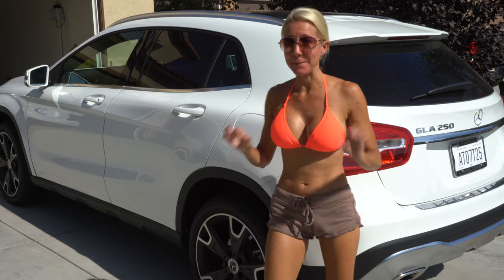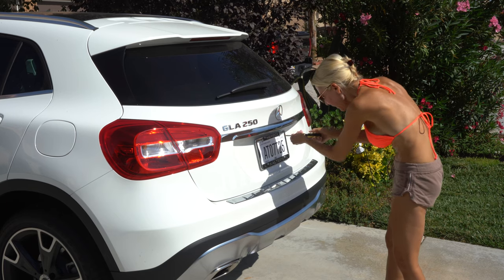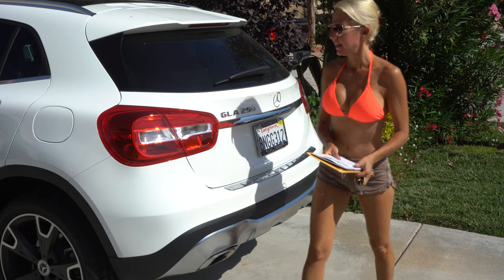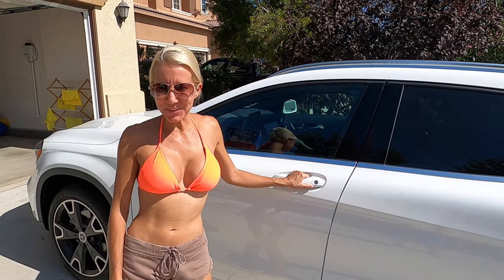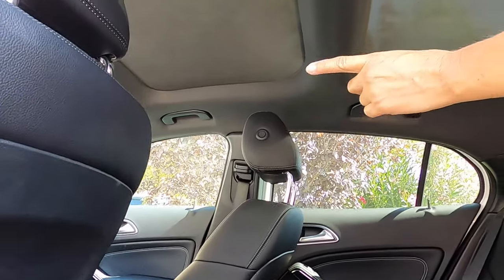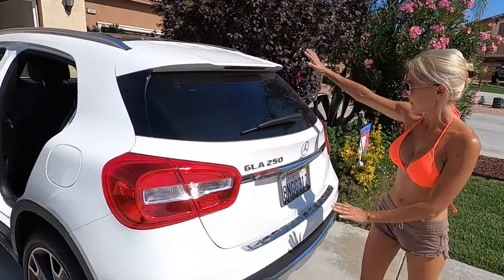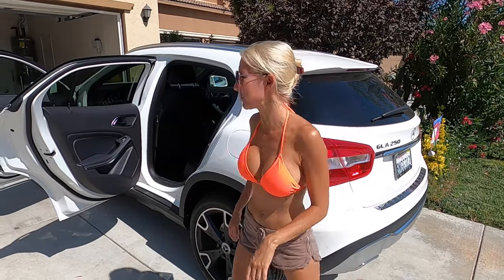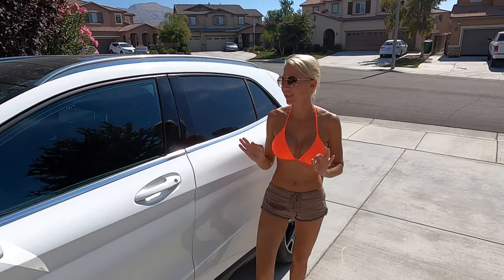Mercedes Benz GLA 250 Black Out Tour & 1st Wash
Lisa, as you will hear, loves loves loves her 2020 Mercedes Benz GLA 250. So much that after 6 months of ownership she has driven it 1000 miles. That is about 166 miles per month. She has decided to give you a quick tour and it's first car wash here. Have an awesome day, Billisa